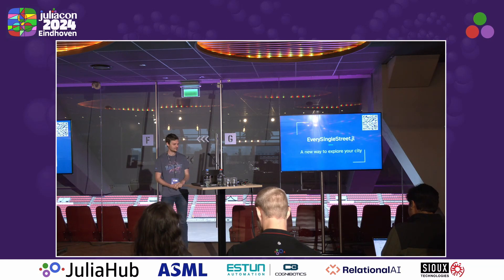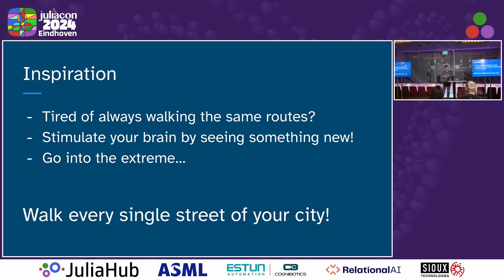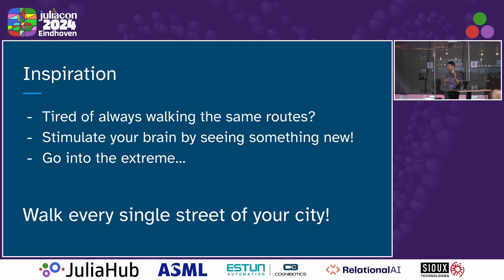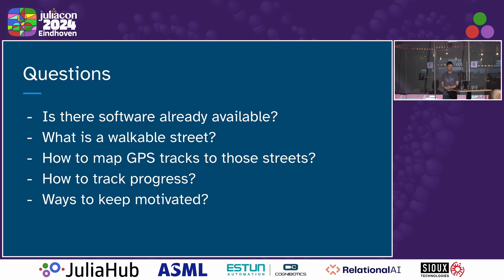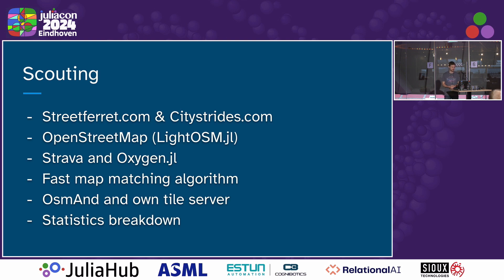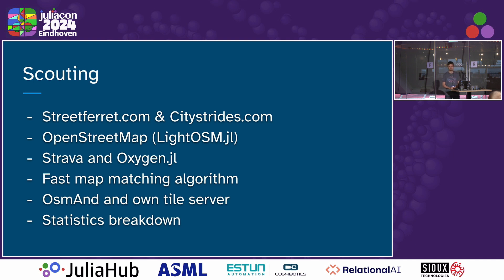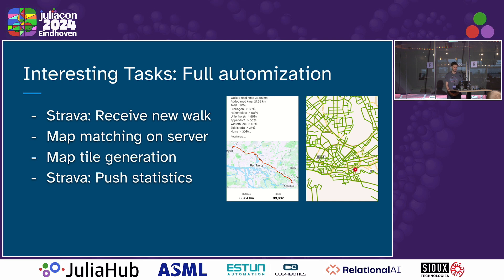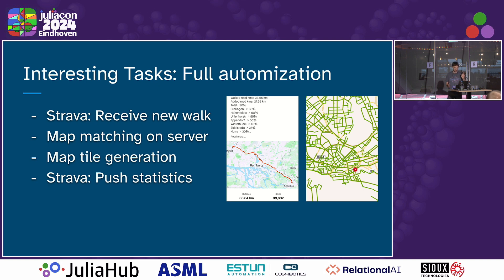EverySingleStreet.jl: Explore your city using Julia | Kröger | JuliaCon 2024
EverySingleStreet.jl: Explore your city using Julia by Ole Kröger

Living in a city for a while with the same home and same workplace often results in taking the same route to work and having only a couple of different routes for a sunny weekend walk.

Why not explore more of the area you live in? Maybe even take it to the extreme and walk all of it. That's how this project came to be over a year ago. Exploring the whole of Hamburg, Germany on foot. A project that needs to be well planned and tracked. Software exists for everything so of course there are projects that help you out already. Though they all didn't meet my personal needs and maybe I just wanted to learn even more how to set up something like this myself.

That's why I created the EverySingleStreet.jl project to apply map matching to the GPS points I get via the Strava app, create my own map and display it using the OSMAnd app and much more.

The attached image shows my progress plotted by a pen plotter after one year of trying to walk every single street of Hamburg, Germany. So far 28% done!